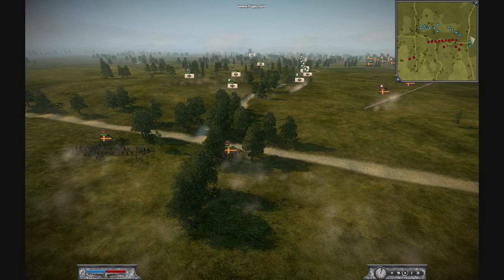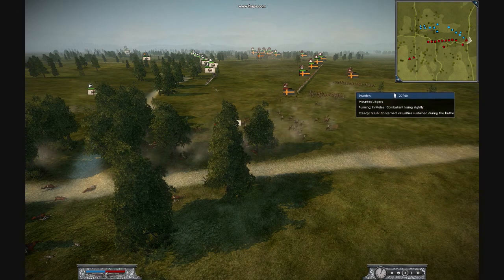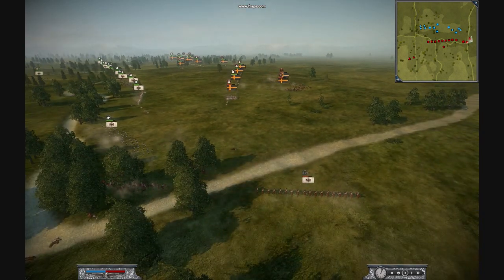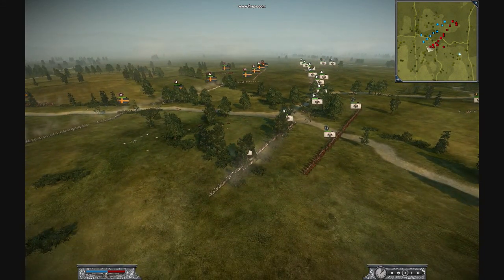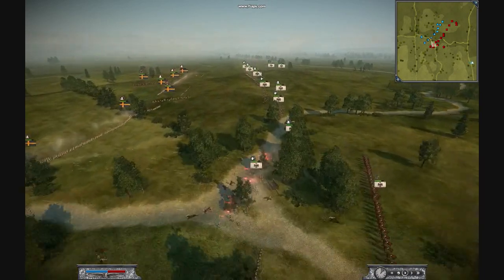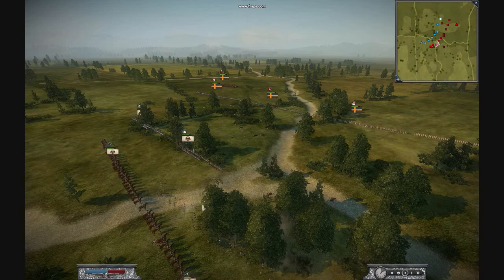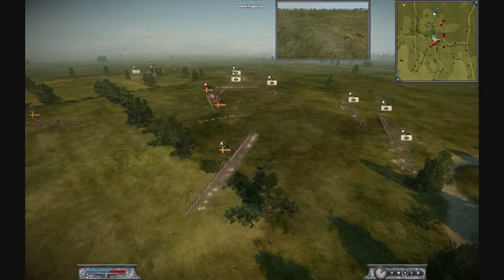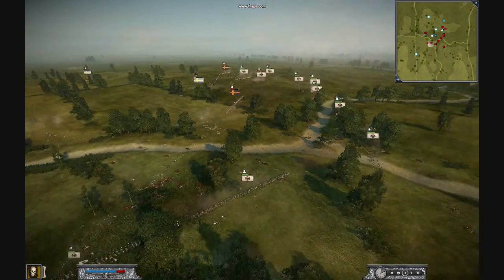NTW online commentary battle #77 Rattue vs VM Kem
Hi guys was trying out a new tactic for med med hope you enjoy the video.
ty
RAT